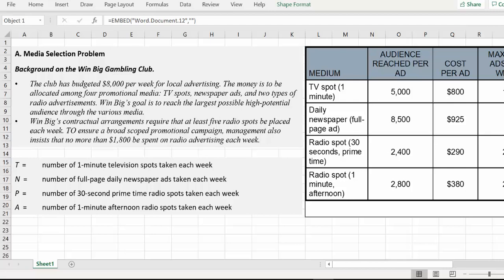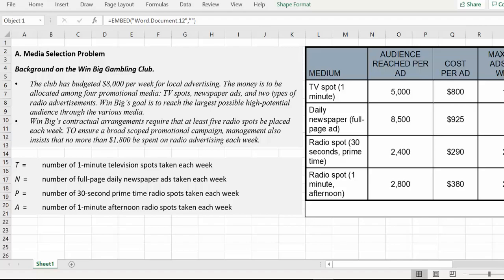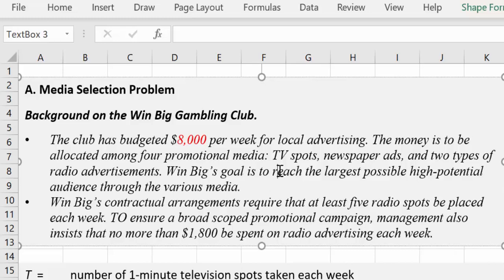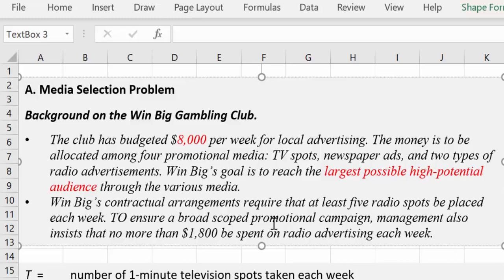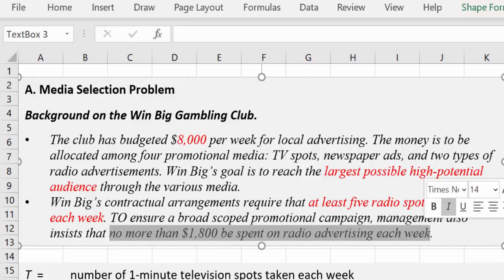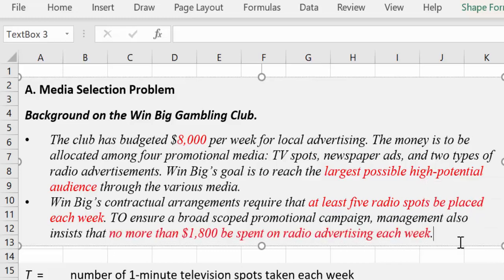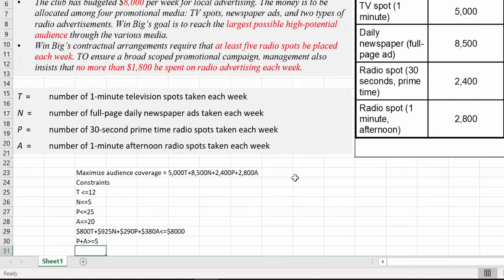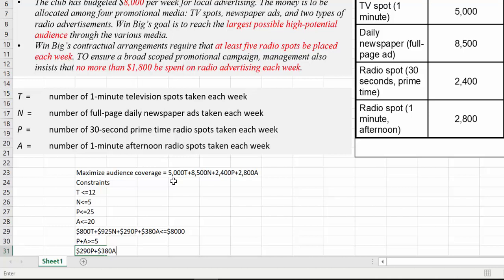Linear Programming (LP) Problem Media Coverage Part 1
This video looks at how to allocate your media spending to get maximum exposure. This video shows how to use Excel's Solver to find the maximum exposure.
This question came from:
Managerial Decision Modeling – Modeling with Spreadsheets 3e, Pearson Custom Library, 2016.

Visit the Textbook Companion Website to find the fully solved data files (Chapter 3)